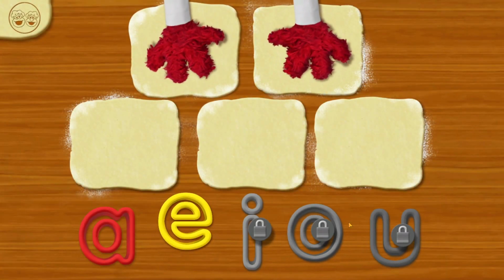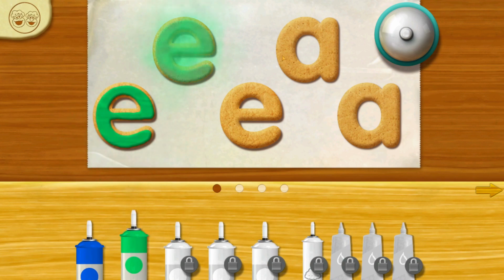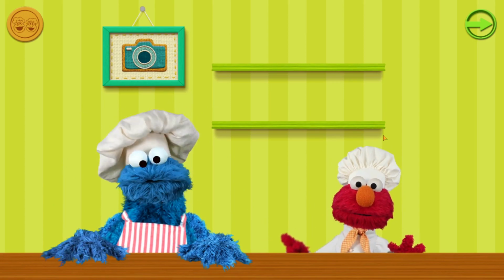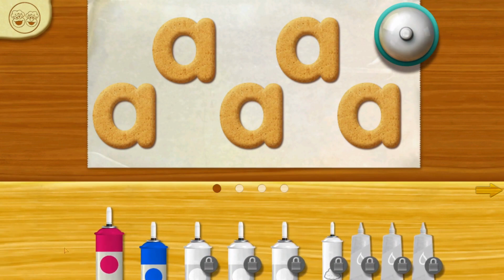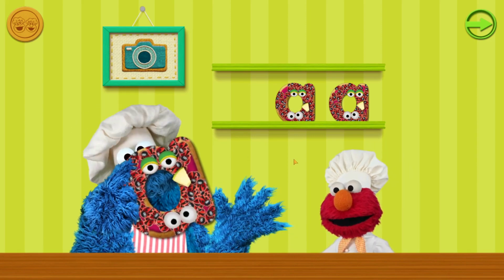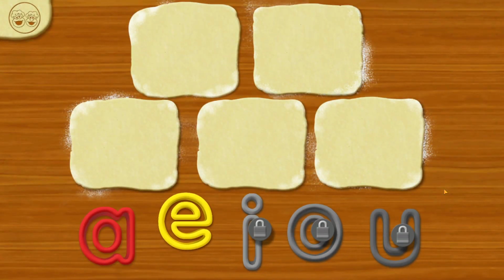Unlock the Alphabet Kitchen on Android! 🤩 Sesame Street Gameplay Revealed!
Practice Early Literacy Skills and Build Vocabulary with Elmo & Cookie Monster!

This is a lite version of Sesame Street Alphabet Kitchen. To unlock all available content and features, you can download a one-time in-app purchase for $2.99 from this lite version.

This is a vocabulary-building app, which will help your child practice early literacy skills by blending letter sounds to create words in Cookie Monster’s alphabet kitchen!

Sesame Street Alphabet Kitchen turns learning vowels and new vocabulary words into a fun-filled cookie making experience. By creating letter cookies and decorating them in his kitchen, Chef Elmo helps kids learn about vowels. Through blending letter combinations to create words, the Sesame Street friends help your child ‘bake’ 3- and 4-letter words into delicious cookies. And the fun doesn’t stop there! Your child can color the cookies, take pictures with their creations, ‘eat’ them, or share them with Cookie Monster and Elmo!

FEATURES
-Cut and decorate vowel cookies with colorful frostings, icings, whipped cream, sprinkles, fruits, and silly facial features!
-Create more than 90 words to build vocabulary and literacy skills.
-Learn letter names and sounds.
-Over 350 word cookie variations!
-Take pictures with Cookie Monster, Elmo, and your cookies.
-‘Eat’ the cookies or share them with Cookie Monster and Elmo!

LEARN ABOUT
-Letter identification
-Letter sounds
-Word blending
-Vocabulary building
-Sharing

ABOUT US
Sesame Workshop’s mission is to use the educational power of media to help kids everywhere grow smarter, stronger, and kinder. Delivered through a variety of platforms, including television programs, digital experiences, books and community engagement, its research-based programs are tailored to the needs of the communities and countries they serve.